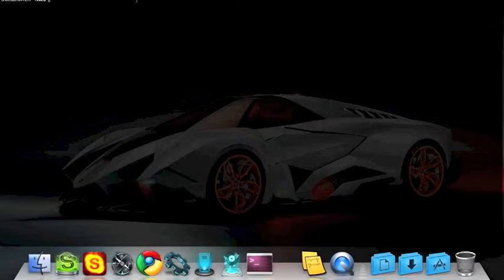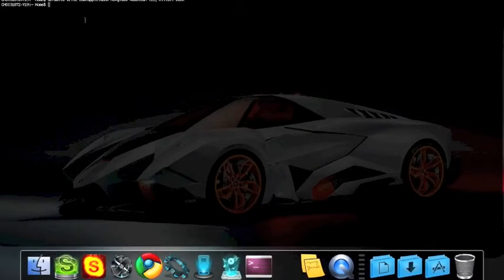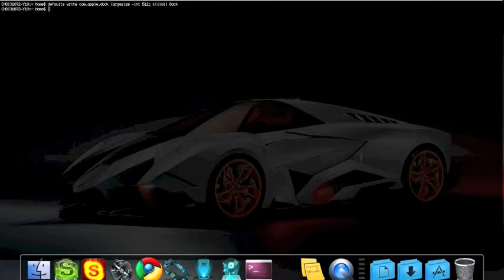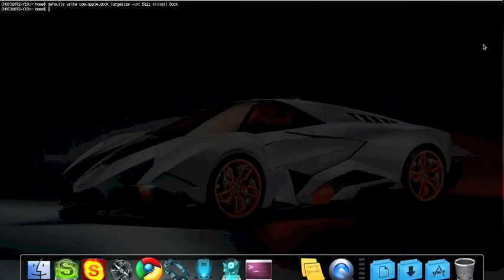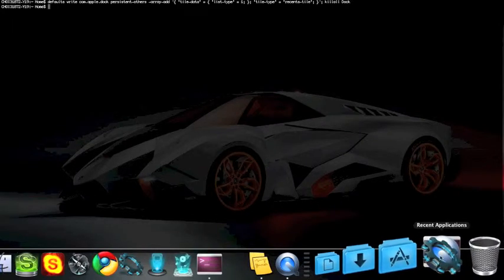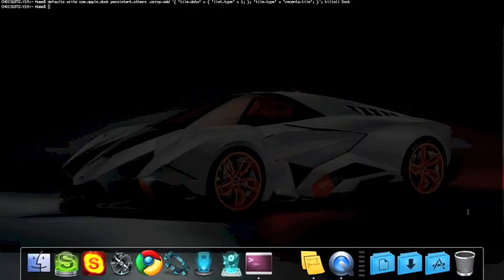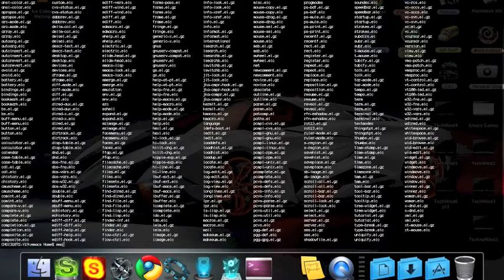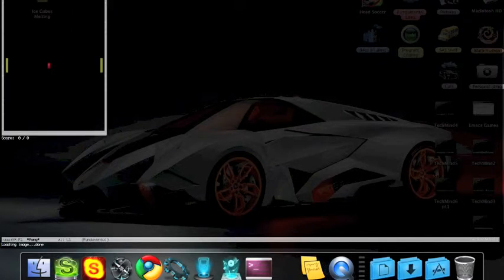6 Very Cool OS X Terminal Tricks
Dock changing: defaults write com.apple.dock no-glass -boolean YES; killall Dock

Enlarged icons: defaults write com.apple.dock largesize -int 512; killall Dock

Recently used folder: defaults write com.apple.dock persistent-others -array-add '{ "tile-data" = { "list-type" = 1; }; "tile-type" = "recents-tile"; }'; killall Dock

Quitting Finder: defaults write com.apple.finder QuitMenuItem -bool YES; killall Finder

Emacs games:  1) cd /usr/share/emacs/
   2) ls
   3) ls /usr/share/emacs/NUMBER/lisp/ play
                        4) emacs
                        5) 'esc' key
                        6) 'x' key
                        7) tetris, snake or pong
Star Wars Movie: telnet towel.blinkenlights.nl